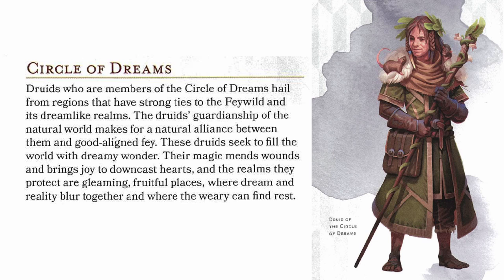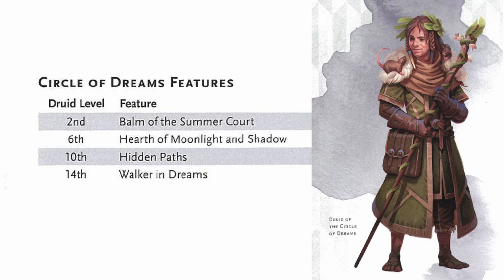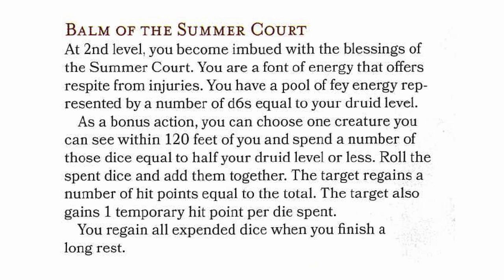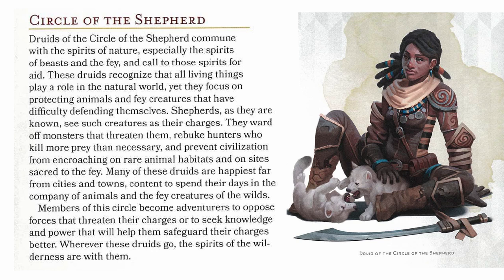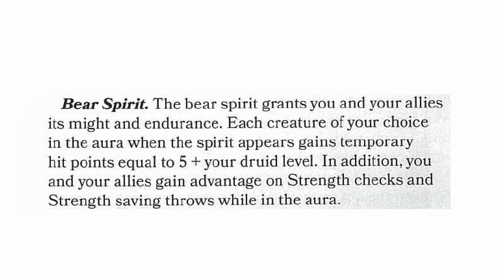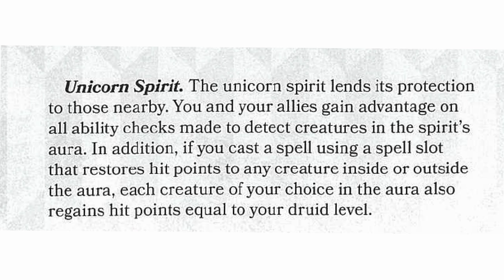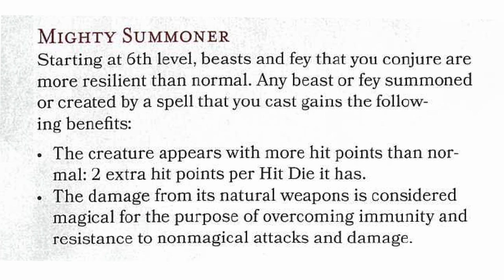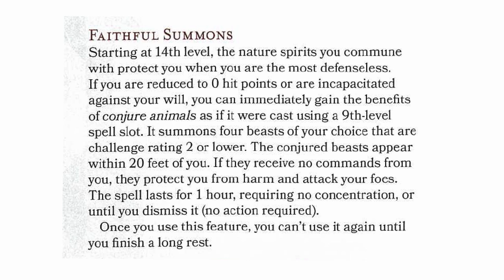Druid Circles from Xanathar's Guide to Everything - Tabletopics with Bill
Tabletopics with Bill is a series wherein I share my thoughts on different topics, trends, questions, and debates in the world of tabletop role playing games.

On this episode, I explore the Druid circles from Xanathar's Guide to Everything:  Circle of Dreams and Circle of the Shepherd.

===[ PATRONS ]===

EXECUTIVE PRODUCERS:

Michael Flynn

Erik Stearns

Andrew Busey

Dr. Belz

Kugro

Harleyfox

Fulke

PLAYERS:
DoD Spec Ops
TopoMusicale
Tricky Troy

MINOR DEITIES:
Mark Gump
Martin Zemanek
Rymore Morris
Rowjimmy21
Steve Fletcher
Bob from Philly
PacNW
RollStats

LORDS AND LADIES:
Mi Be
The Matt
Dirty Samurai
Marie Listopad
King Fflueder Flam
Andrew Kolb
Mooxhu
MM
Peter Bauernfeind
Logan Van Note

PATRONS OF THE REALMS:
The Pryory
Doughboyski
John Newberry
GoroGoro315
Rob Cashwalker
David Ayotte
Swithpelt
Vance A.
Elias Anderson
Scott Maresh
Space Zombie
Nadin Dizdarevic
FlexDRG
RaidinMD
Jeff Boes
Bren B

LOYAL SUPPORTERS:
Andy J
John Ruden
Brendan Field
Chloe Russell
Phillip
Bill Carroll

I've been playing D&D since 1978.
1st edition Advanced Dungeons & Dragons
2nd edition Advanced Dungeons & Dragons
3rd edition Advanced Dungeons & Dragons
4th edition Advanced Dungeons & Dragons
5th edition Advanced Dungeons & Dragons

I've also played Pathfinder, Palladium Fantasy Role Playing, Lamentations of the Flame Princess, and a bunch of other fantasy tabletop role playing games.

Why am I mentioning this?  Because you might be questioning my credentials.  Well...now you know.

Cheers!